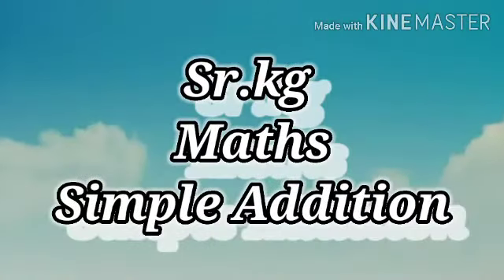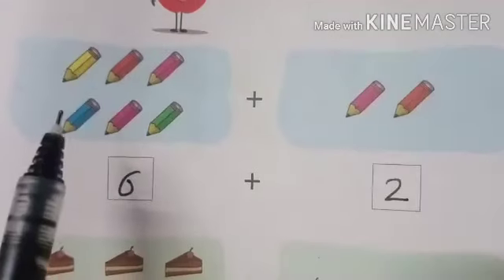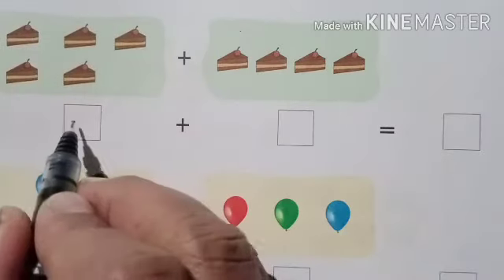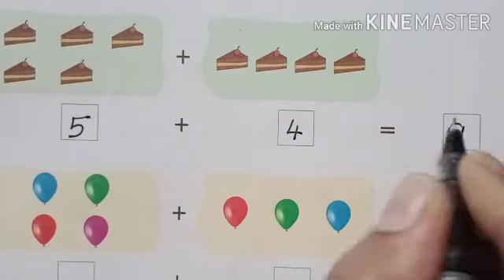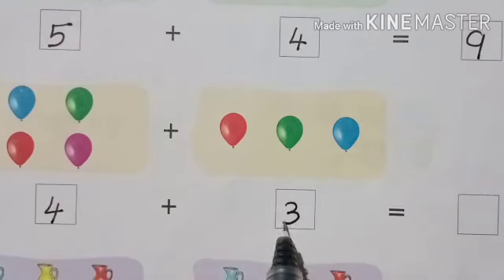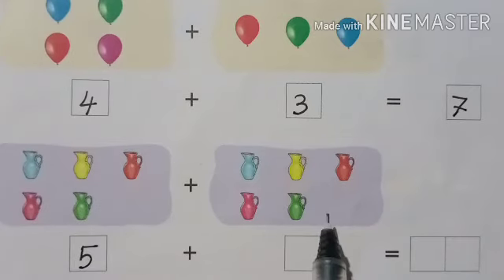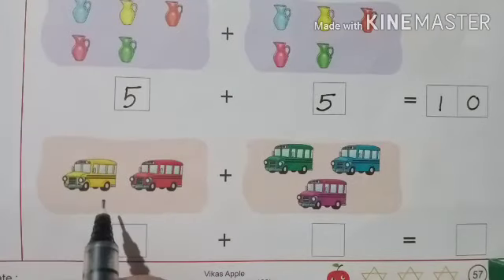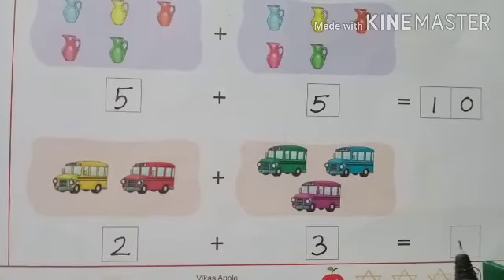Sr. Kg. Maths. Simple Addition.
Video On Simple Addition.